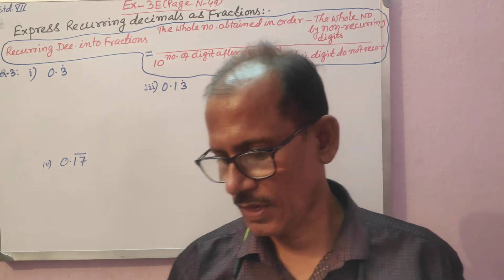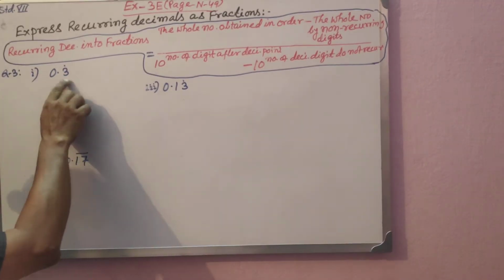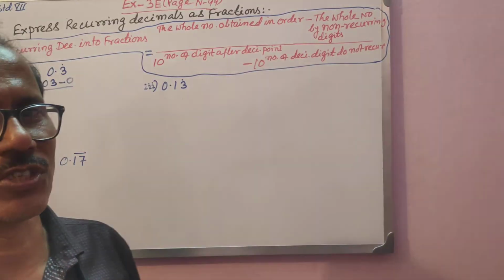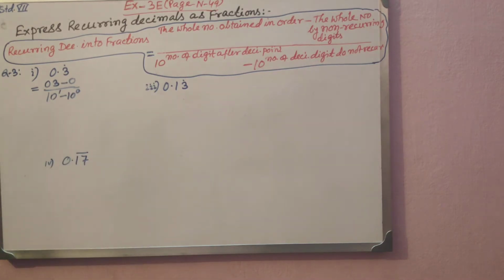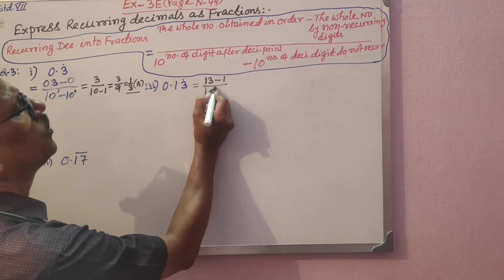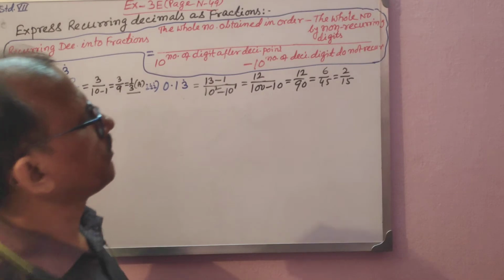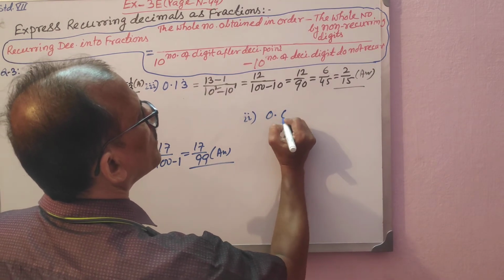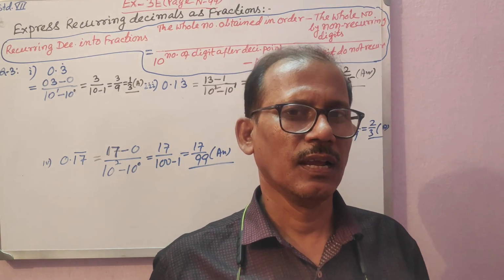Converting Recurring Decimals into Fractions